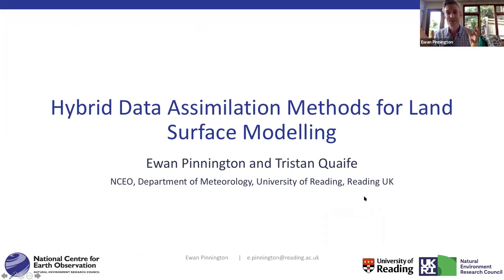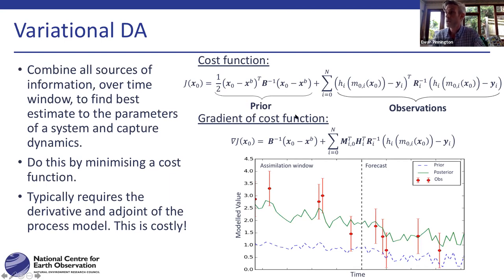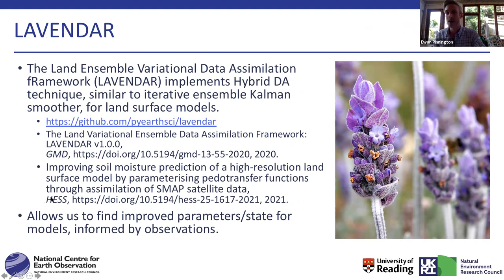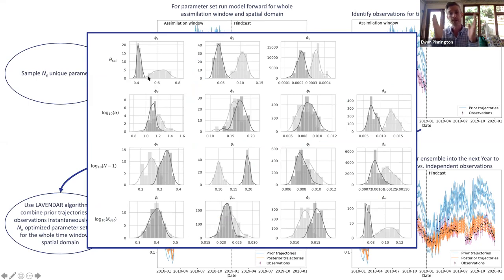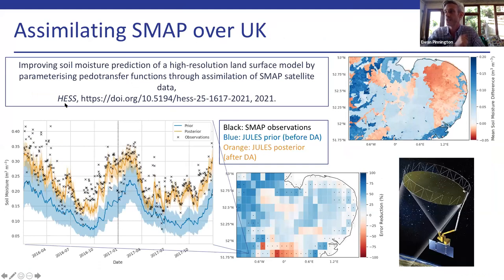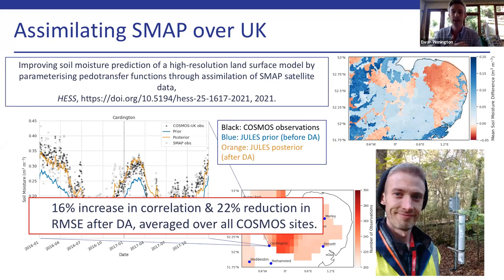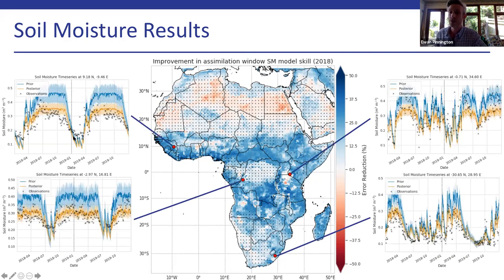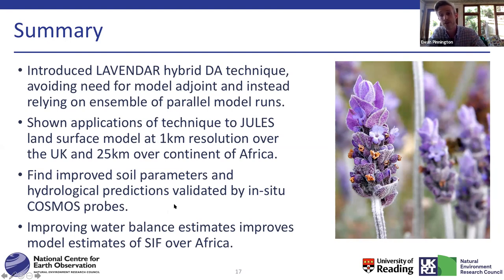Hybrid data assimilation methods for land surface modelling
Topic: Emerging techniques in land data assimilation

Ewan Pinnington (University of Reading) - Hybrid data assimilation methods for land surface modelling